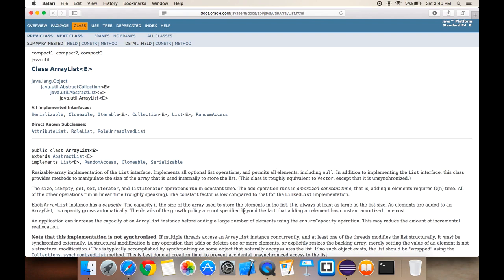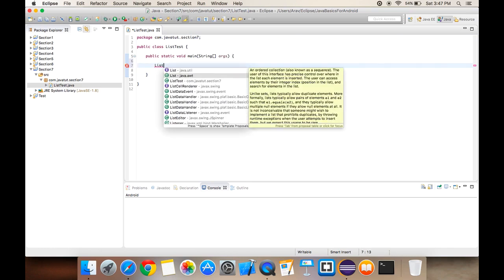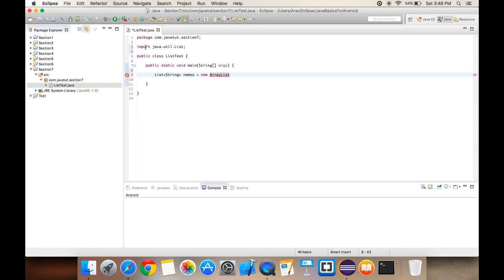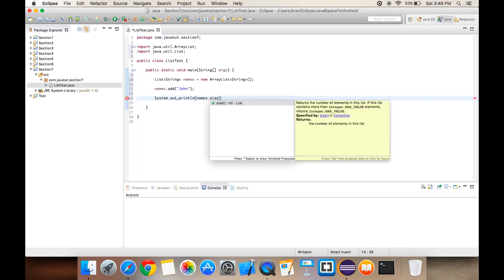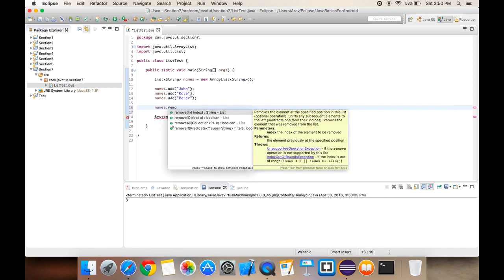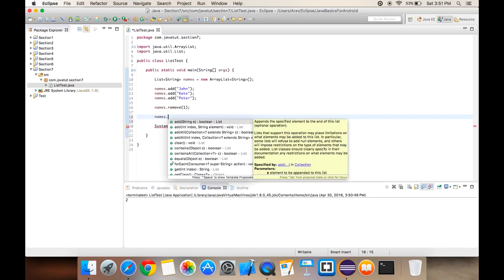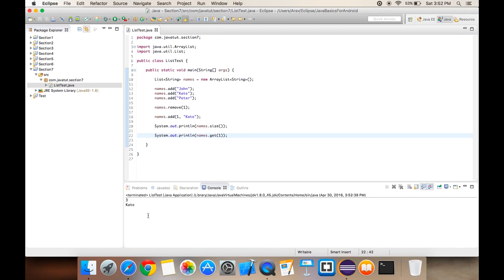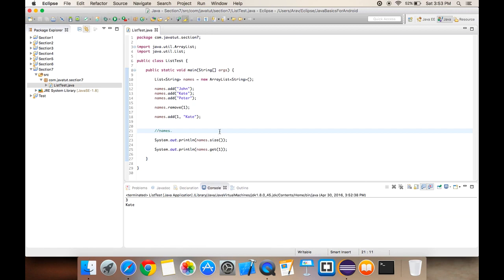Complete Java tutorial :- 42 ArrayList